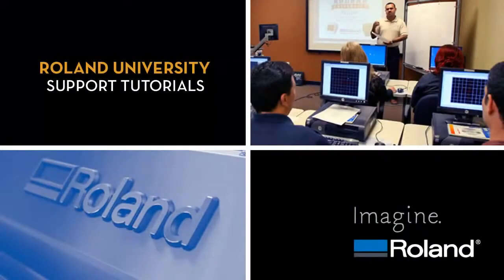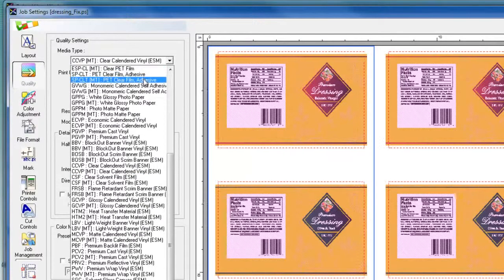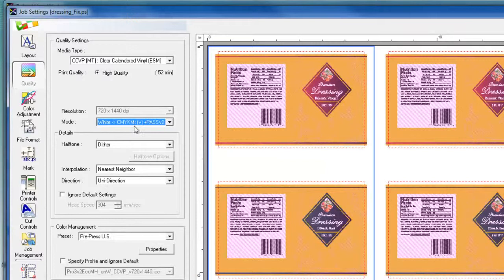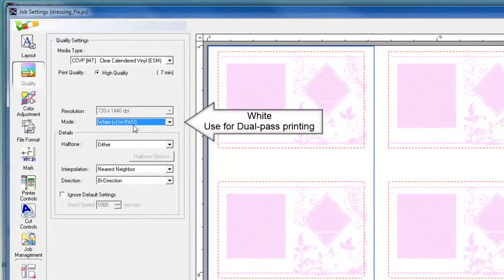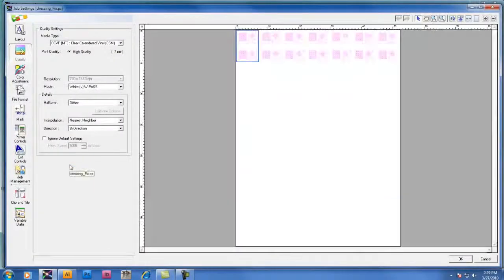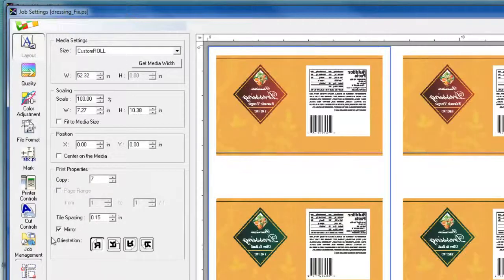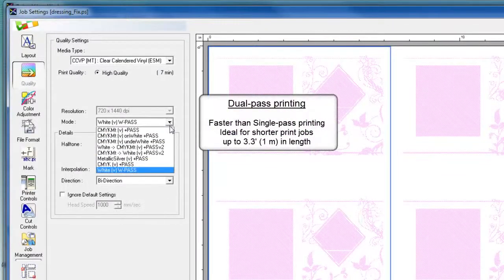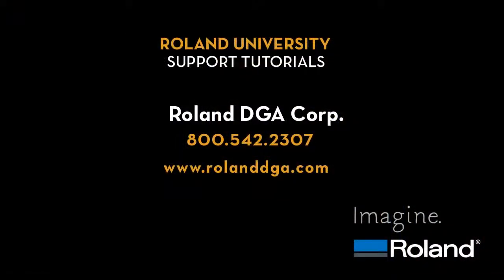Stampare inchiostri metallici e bianco con il RIP VersaWorks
Video tutorial su come stampare gli inchiostri metallici e il bianco utilizzando il software RIP Roland VersaWorks.